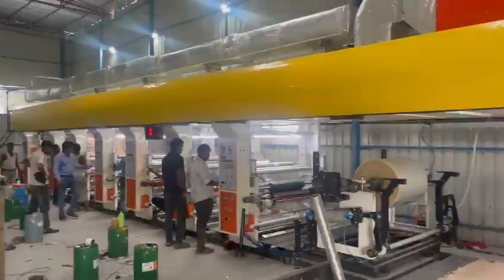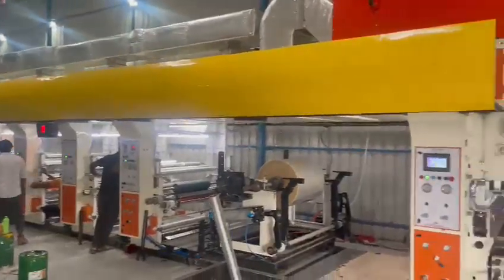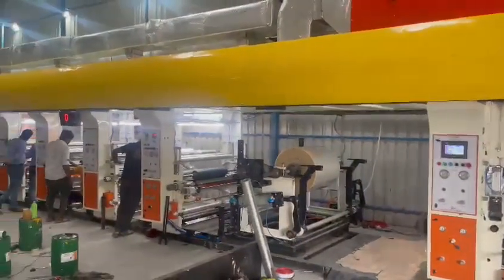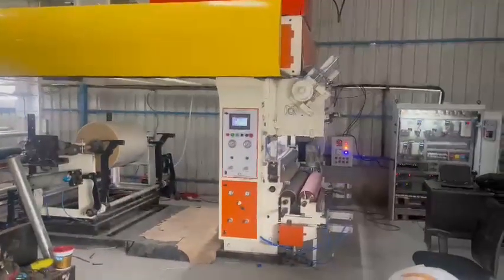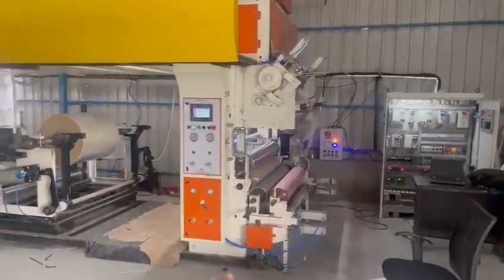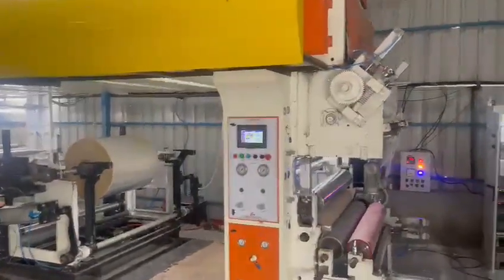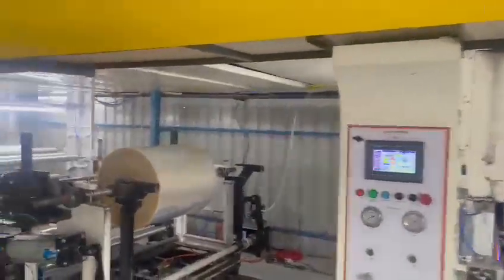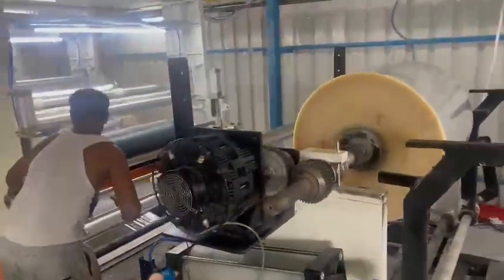silicone tape coating machine, 6 colour rotogravure printing machine with lamination machine. india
FOR MOHINDRA MECHANICAL WORKS

RZ - 73, NARSINGH GARDEN, NEAR KHYALA VILLAGE

 Share,Support,

CONTACT PERSON : MR. AZADVINDER SINGH